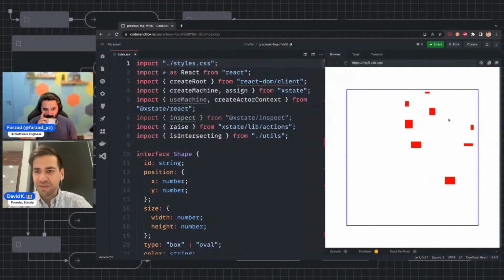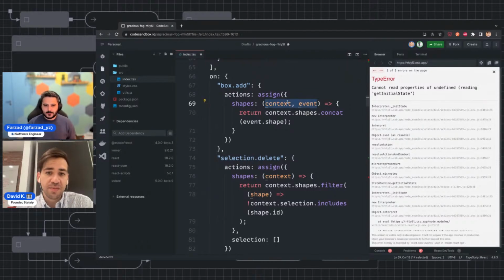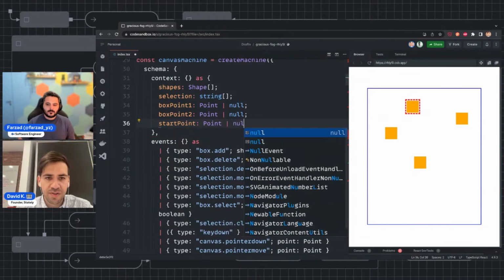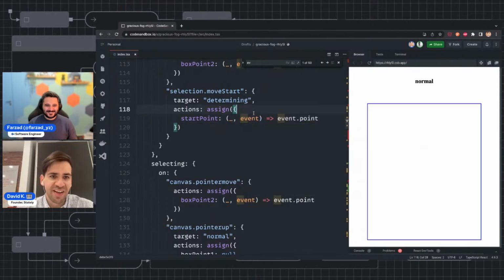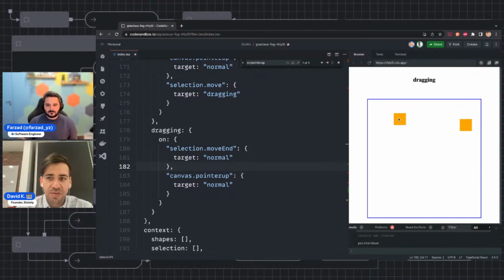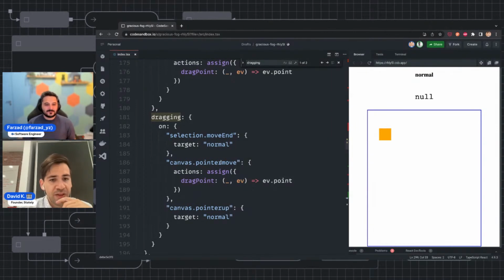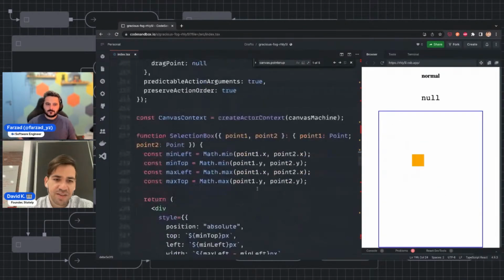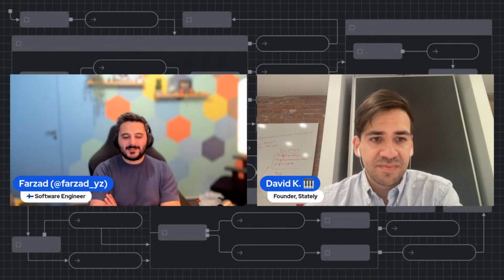Stately Stream: Modeling a graphical application with statecharts - part 3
Join Farzad and David in a series of live stream in which they'll be modeling a semi-complex client-side application using XState, Stately Studio, React and TypeScript. This episode is a part of a series that not only showcases statecharts per components, but also globally accessible actors across an entire system, multi-actor communication and state orchestration.